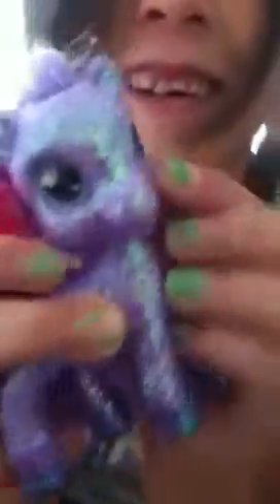The pony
Brushing the pony hair